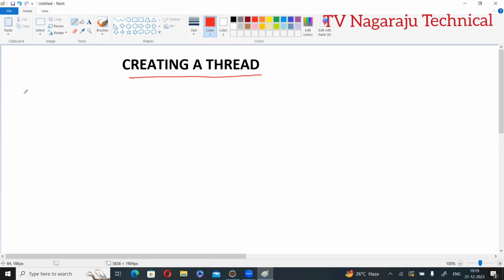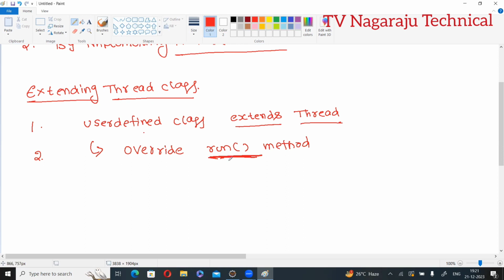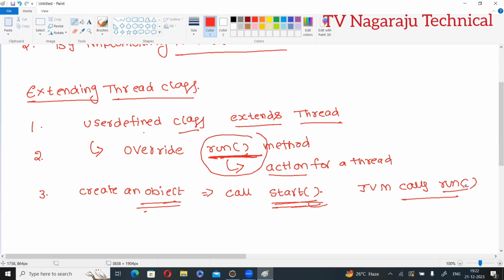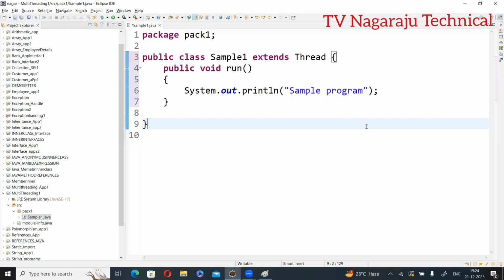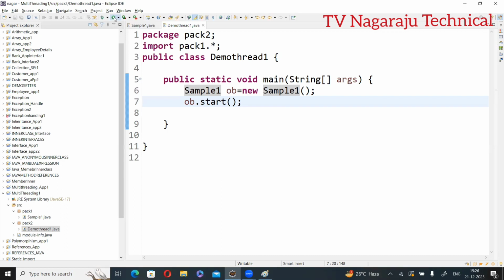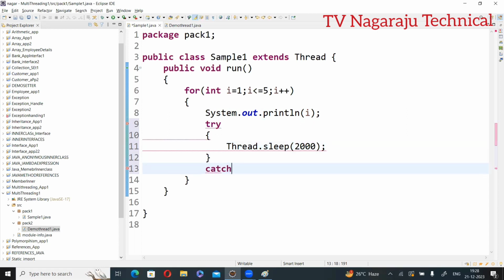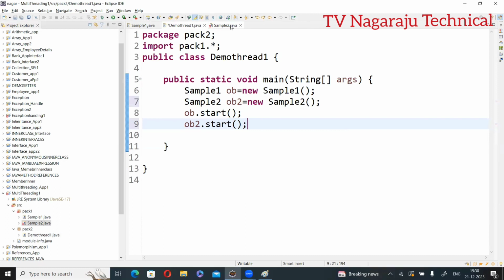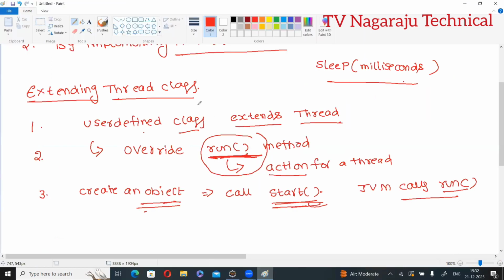CREATING THREAD BY EXTENDING THREAD CLASS || MULTI THREADING || PROGRAMS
Compiler Design

C - Programming